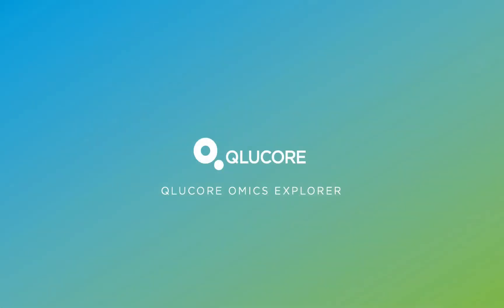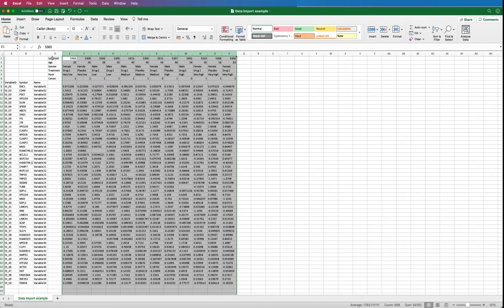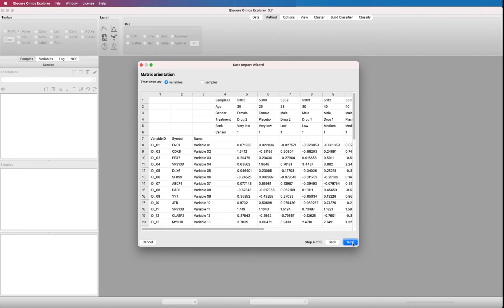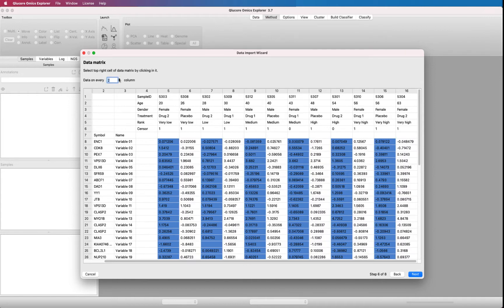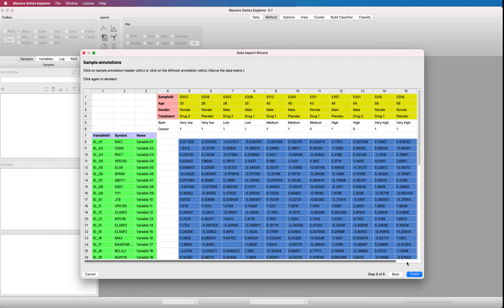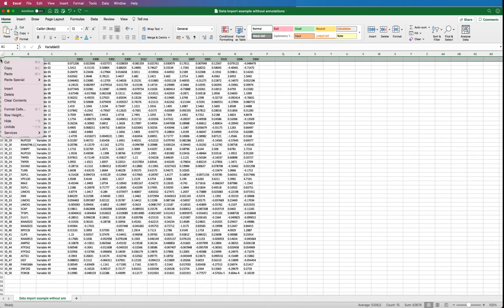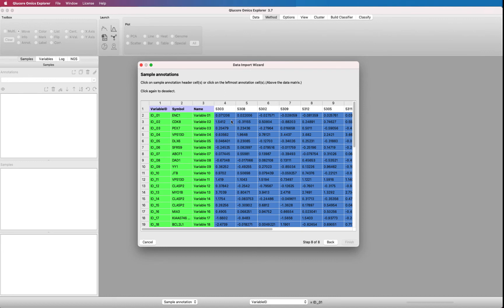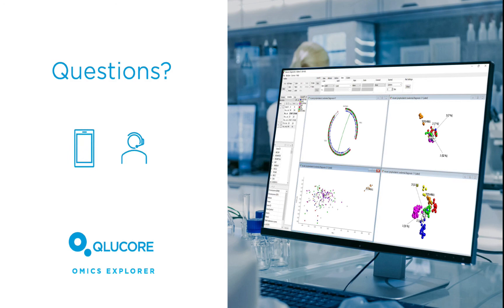Import normalized data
This tutorial shows how to import a normalized data matrix using the wizard. Tab separated txt, csv or tsv files are supported.